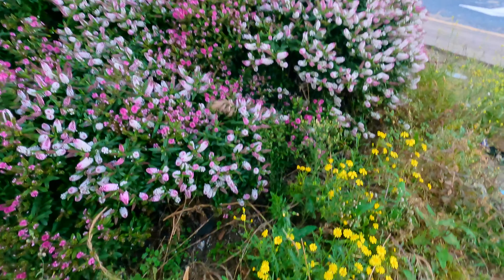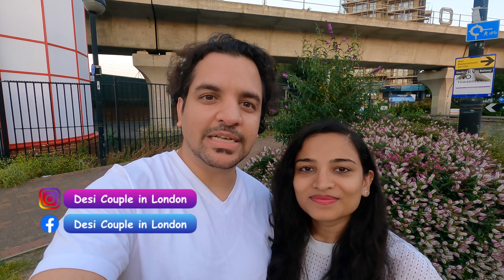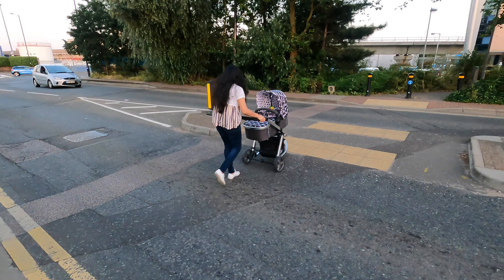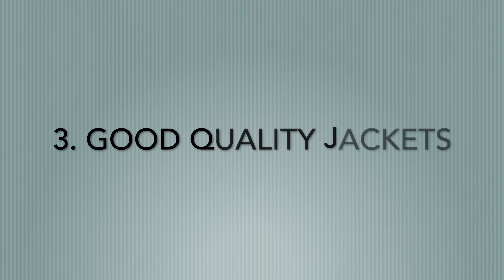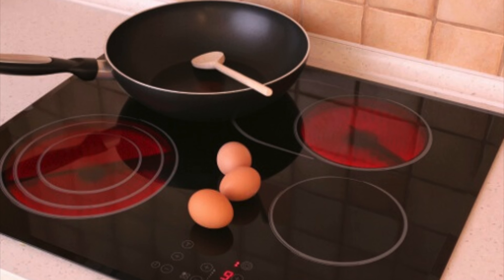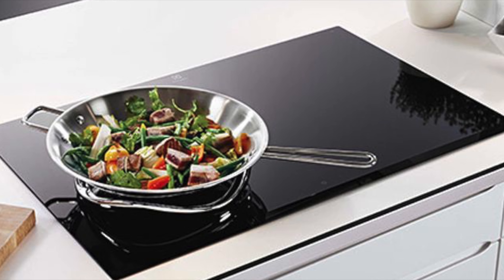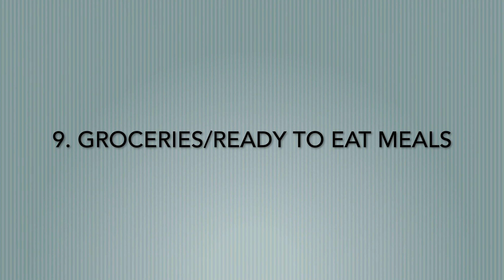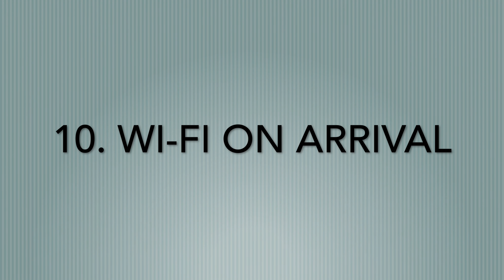Important things to pack when moving to the UK and key tips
Things To Bring To UK from India  and Important tips
We are Indian YouTuber in England ( Indian Vlogger in UK / Indian vlogger in London ) and we are currently living in London.
In this video we are going to discuss 10 things which are important to know and pack in London. Hope you guys find this information useful.

checkout our other UK lifestyle videos.
1. How to find jobs in UK from India? | Best ways to find jobs in England

Camera Setup used:

GoPRO Hero 9
GoPRO Accessories
Supported memory card

Point to be Noted:
 *We are not  Solicitor or Visa Consultant or Legal Advisor.. therefore please don't ask us these information.*